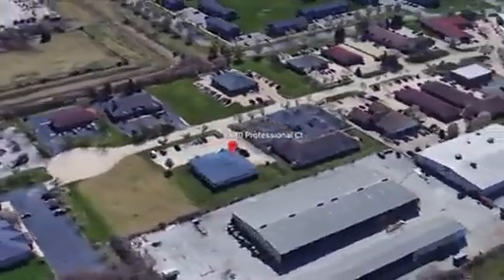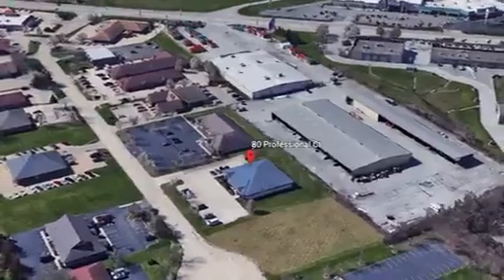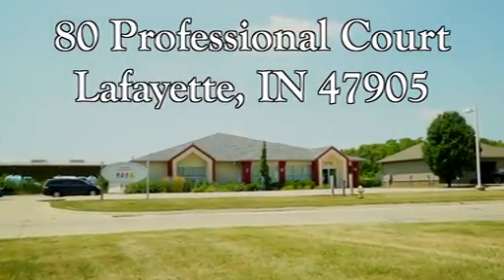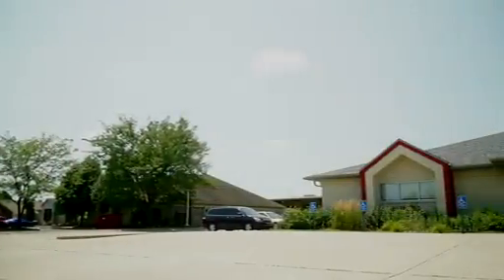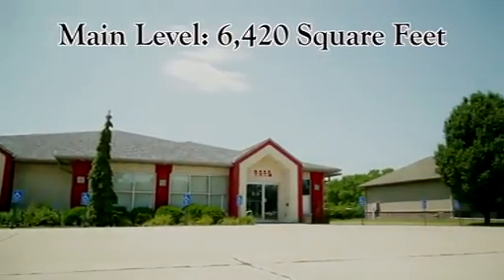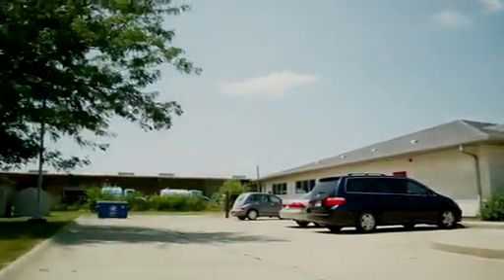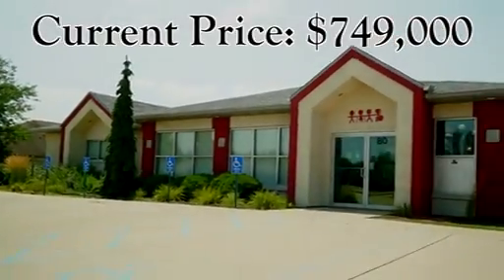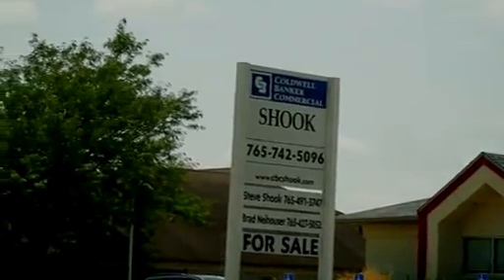80 Pro Ct. Lafayette Indiana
Another great listing. Excellent medical office building.